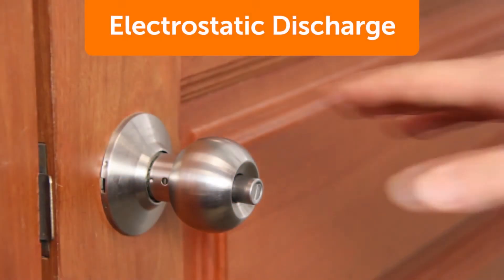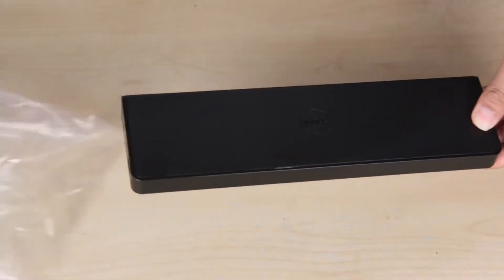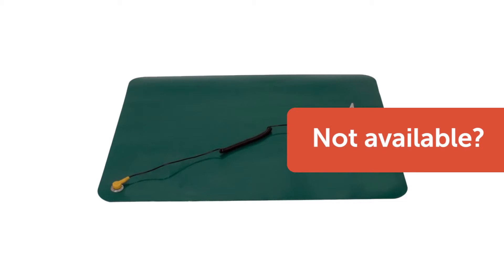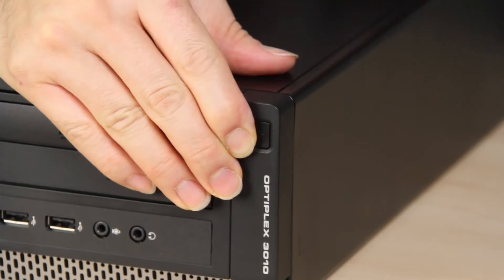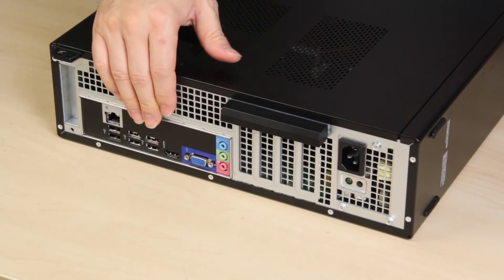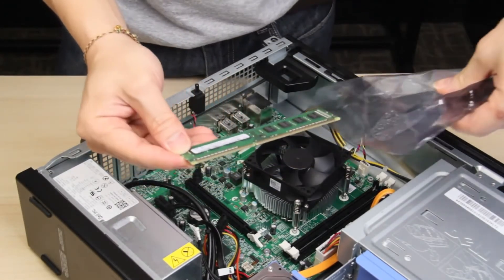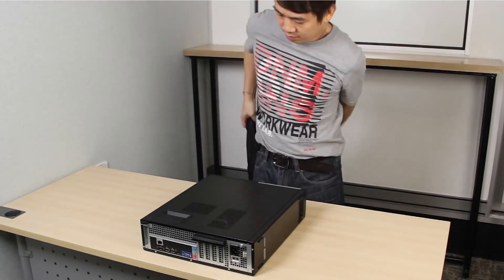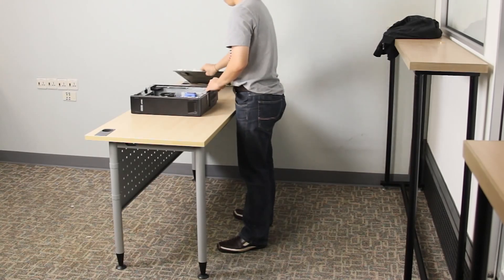How to Avoid ESD Damage(Electronics Antistatic)